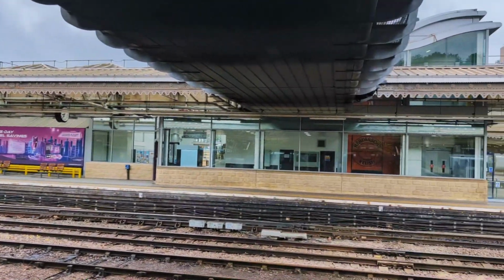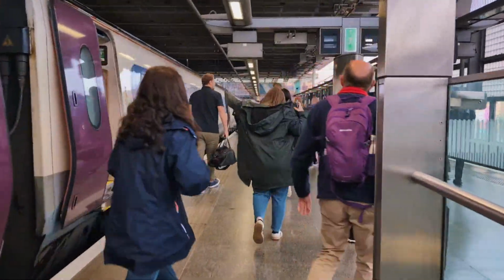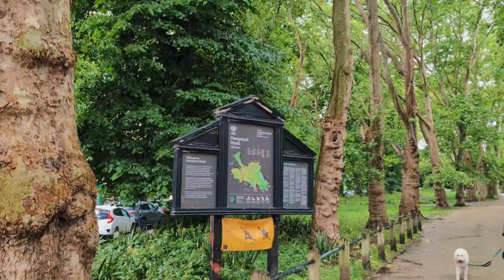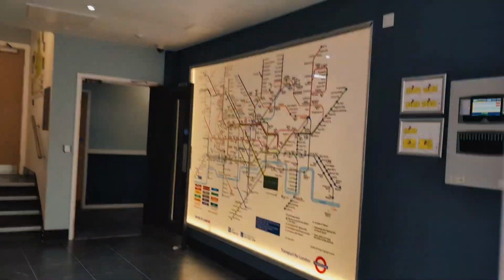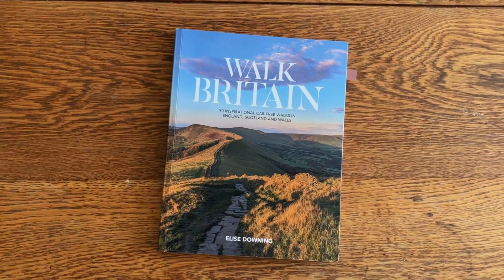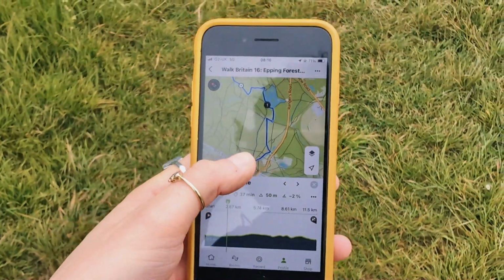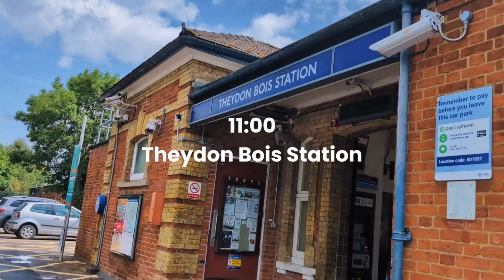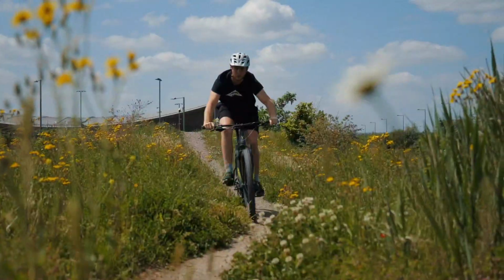48 hours of adventure in London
With just two days in London, take a look at all of the urban adventure I found!

Taking the train from Sheffield to London St Pancras, I had two days to find as much urban adventure in the capital as I could. From cycling at Lee Valley VeloPark, to a secluded outdoor swim at Hampstead Heath Ponds and a station-to-station walk through Epping Forest I enjoyed some great spots.

Let us know your favourite places for an urban adventure!

00:00 Coming up
00:20 Travelling to London
01:02 Arriving in London
01:57 The Outdoor Swimming Guide
02:13 Hampstead Heath Ponds
03:10 YHA London Central
03:36 The Dirt Directory
04:00 Walk Britain
04:27 Epping Forest
06:55 Lee Valley VeloPark